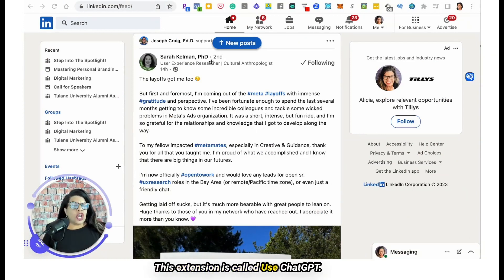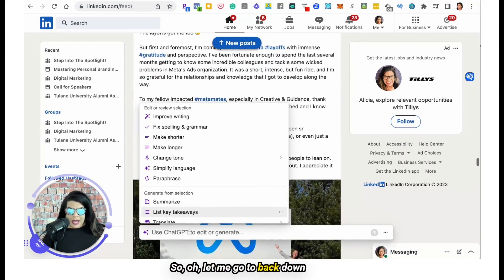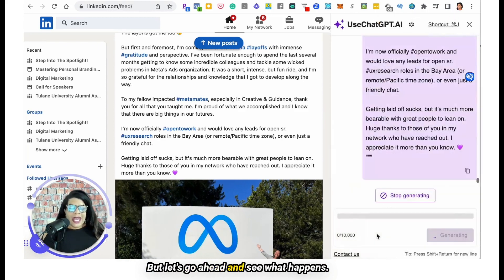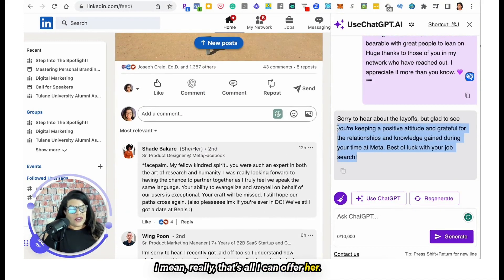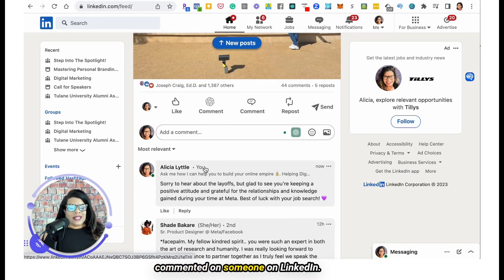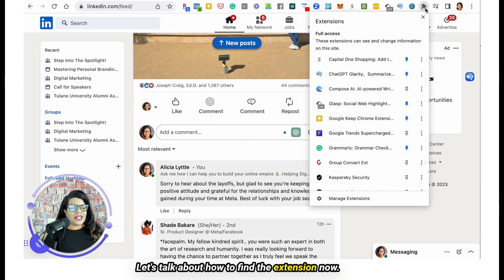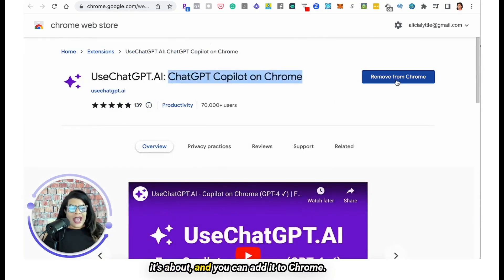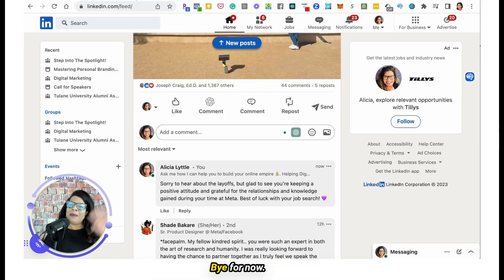ChatGPT for LinkedIn: A Commenting Extension | Step-by-Step Guide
"This video originally showcased the use of UseChatGPT.AI for generating LinkedIn comments. However, the tool has since been renamed to MaxAI.me. The steps and functionalities discussed in the video remain relevant to the current version of the tool."

Struggling to craft engaging comments on LinkedIn? Learn how to leverage the power of MaxAI.me to elevate your social media presence and become a commenting superstar!

Here's what you'll learn:
✅ Step-by-step guide: Effortlessly craft thoughtful and insightful comments using MaxAI.me.
✅ Boost efficiency: Save time and increase your commenting output without sacrificing quality.
✅ Grow your network: Spark meaningful conversations and build stronger connections on LinkedIn.

Ready to take your social media engagement to the next level? Discover the secrets of AI-powered commenting and impress your network!

Timestamps:
0:00 - Introduction to the video
0:26 - How to use MaxAI.me
2:22 - How to find MaxAI.me
2:58 - Final thoughts and conclusion

Alicia Lyttle, aka 'The Queen of AI,' is a seasoned entrepreneur and TEDx Speaker with over 23 years of expertise. She has shared her insights into internet business globally as an international speaker. Devoted to guiding businesses, Alicia teaches the art of achieving more in less time by harnessing the power of AI.